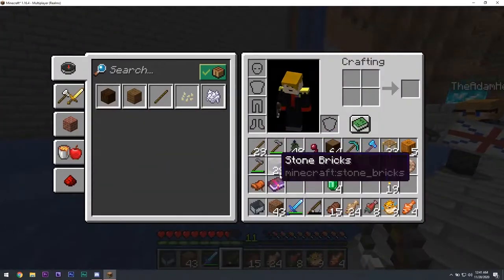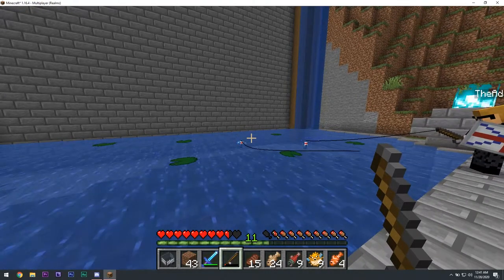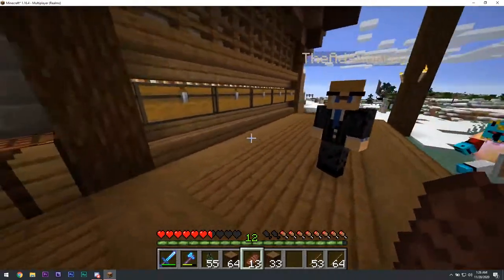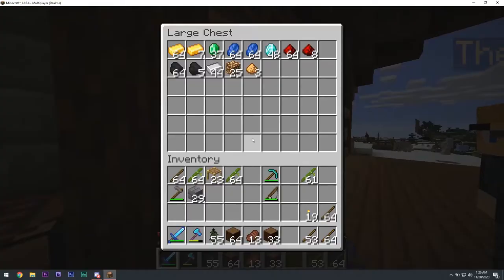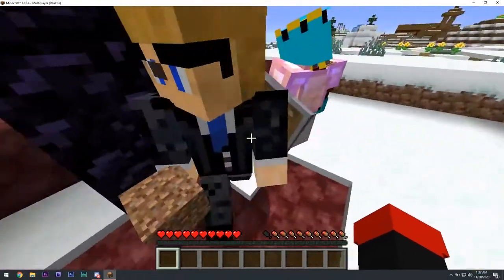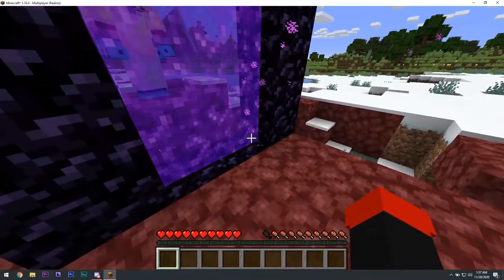The Bois SMP e3